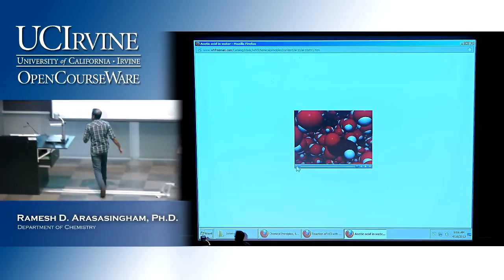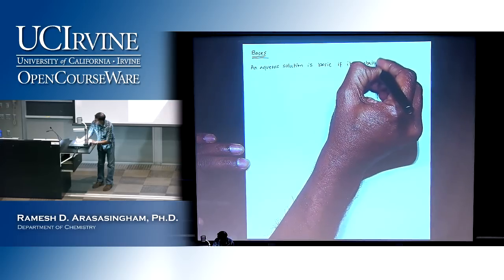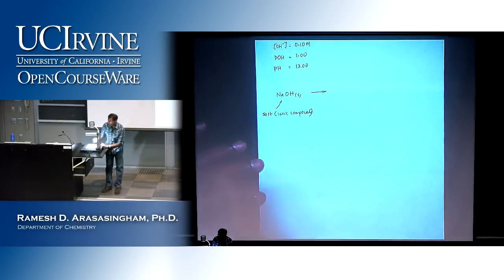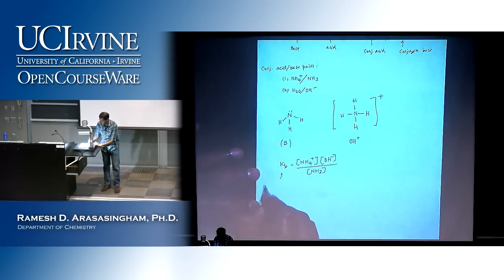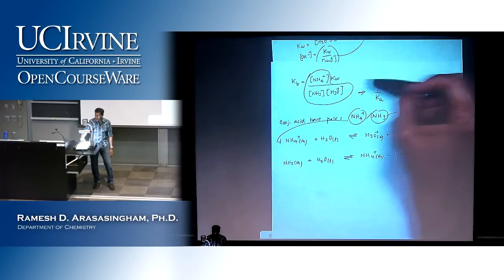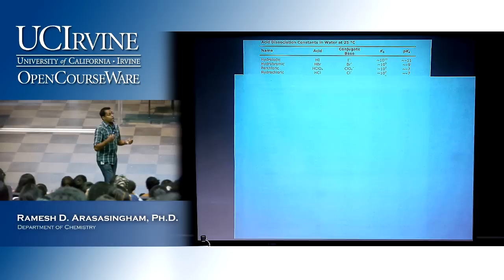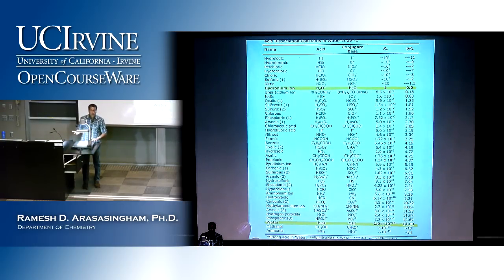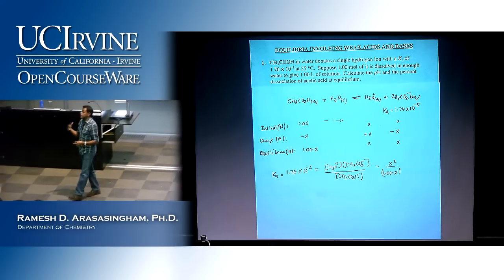General Chemistry 1C. Lecture 05. Acids and Bases. Pt. 2.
Lec 05. General Chemistry -- Acids and Bases -- Part 2

Index of Topics:
0:01:27  Weak Acids Dissociate Partially
0:06:18  Summary of Ka and Strength of Acid
0:12:00  Bases Overview
0:14:20  NH2- and Strong Base Example
0:20:23  Weak Base NH3 Example
0:37:55  Rankning COmpounds Based on Base Strength
0:47:46  Weak Acid/Base Equilibria